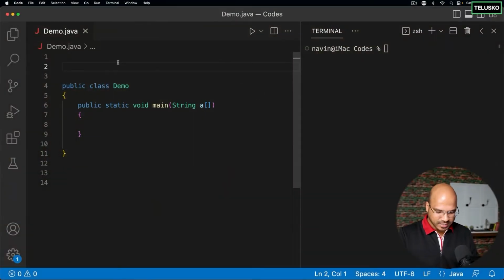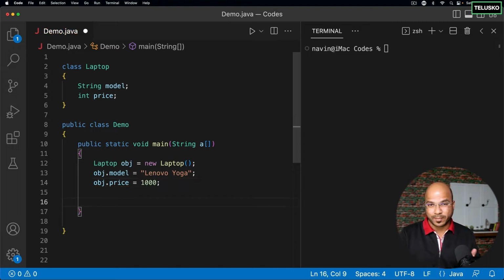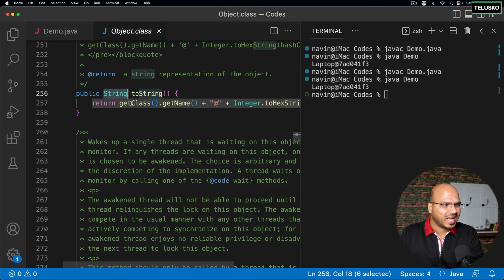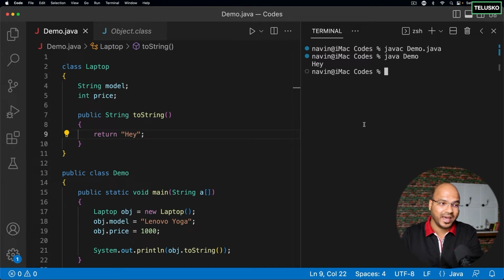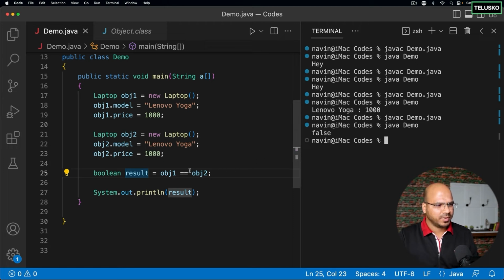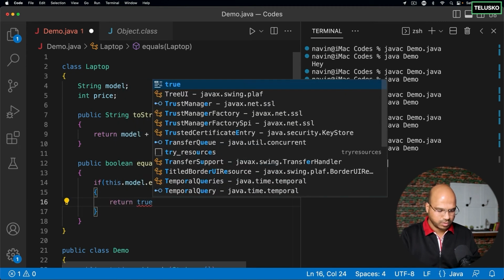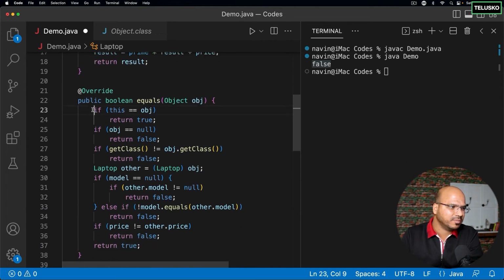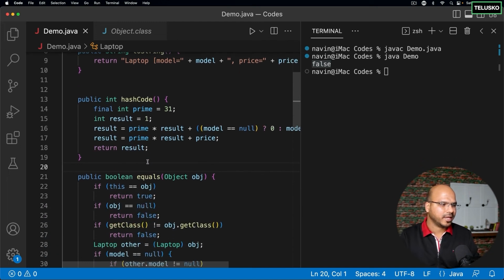#58 Object Class equals toString hashcode in Java